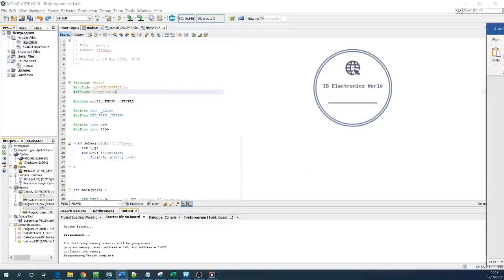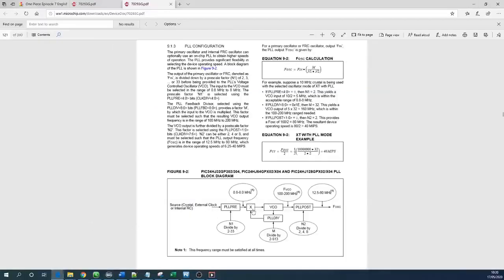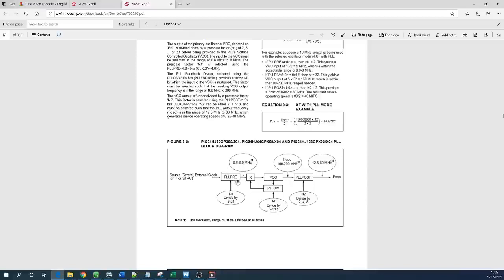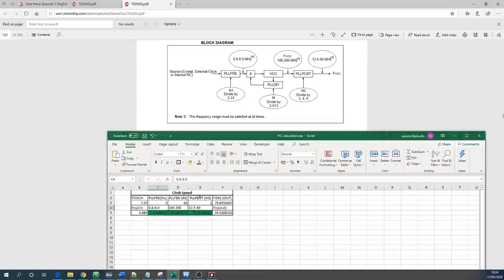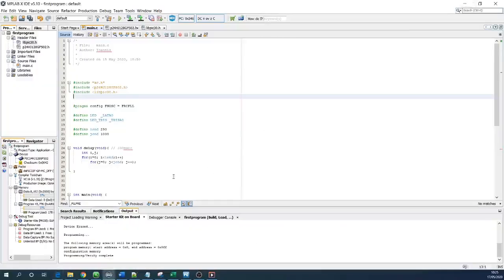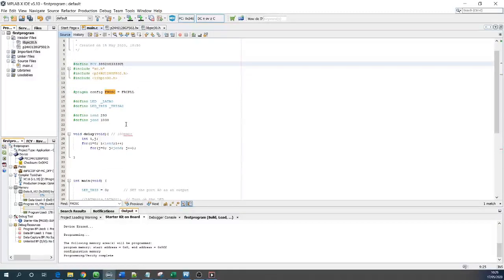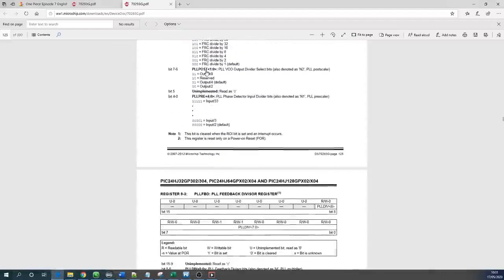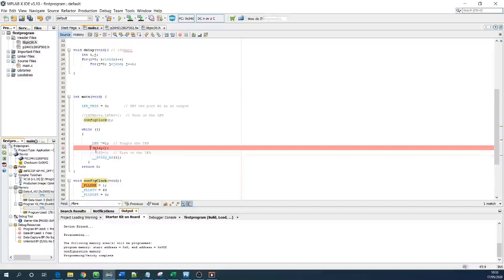How to configure the oscillator of the PIC24HJ128GP502 #3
This is a video that explains the use of the header files PIC24 and libpic30. In addition, an explanation of how you can go through the datasheet and understand better the PLL block diagram and how you can implement the code by using the header files.